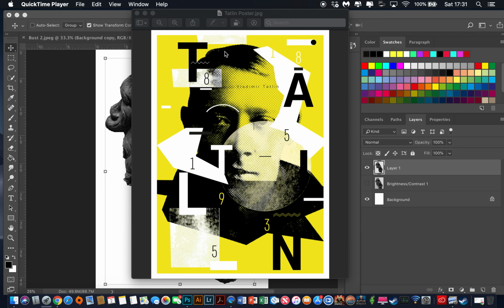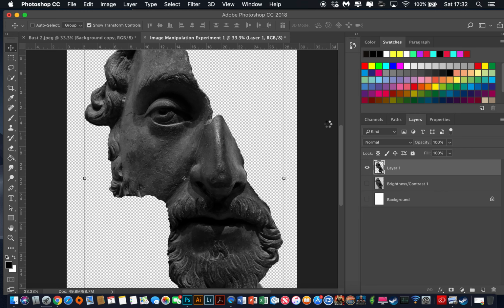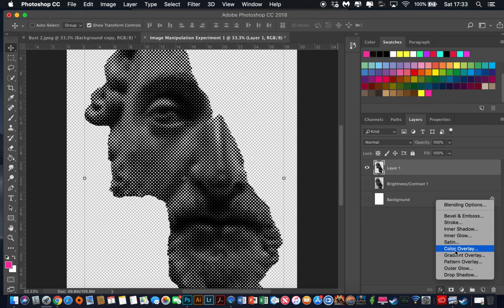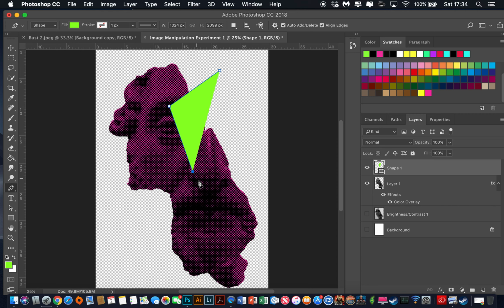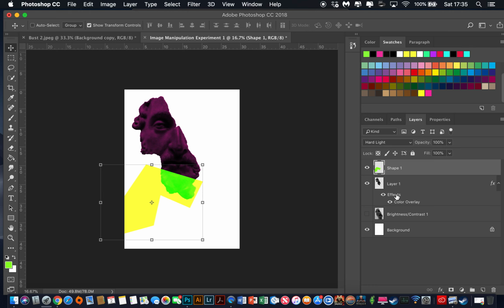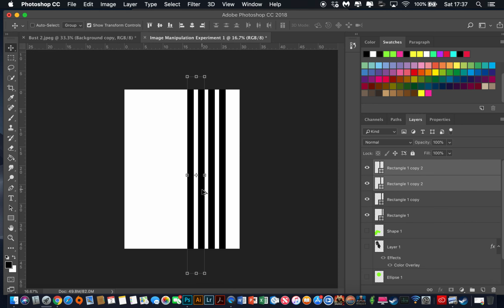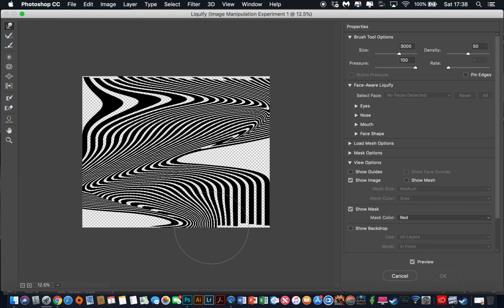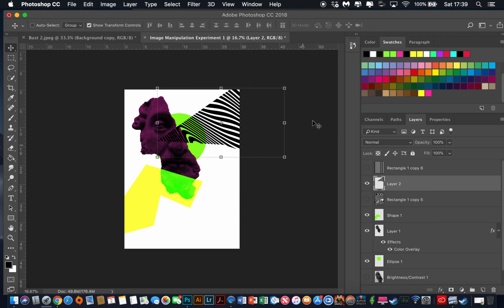Video 2 Halftone Pen Tool Shapes Liquify Tool